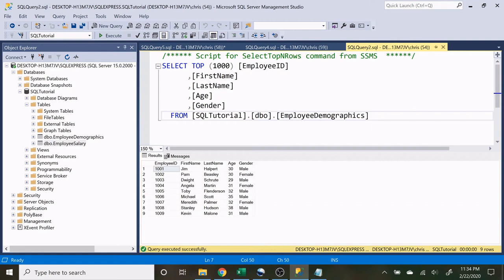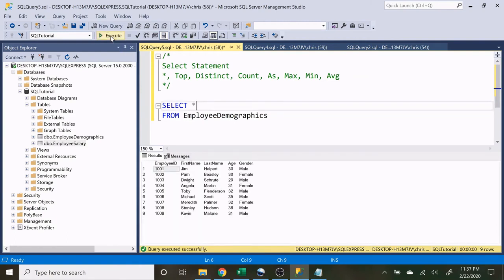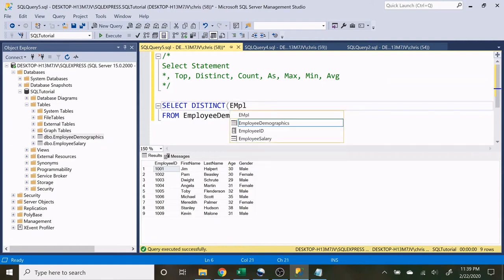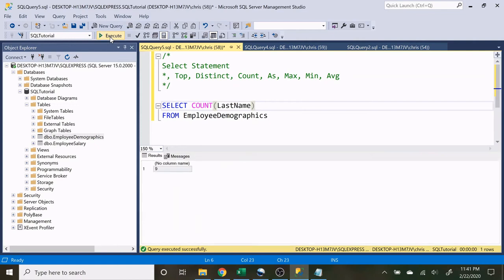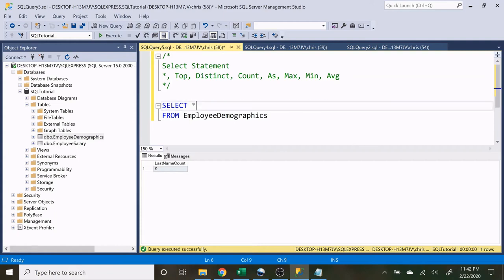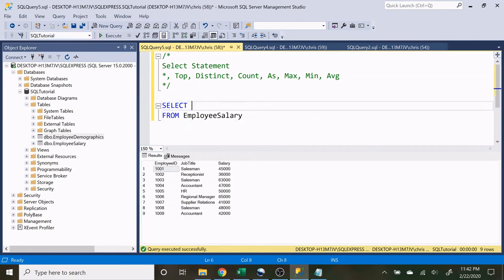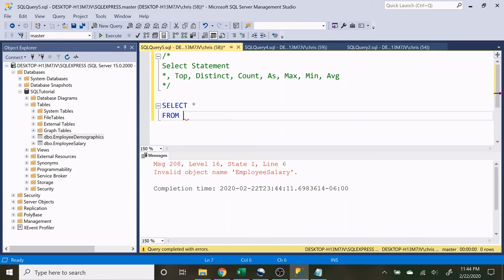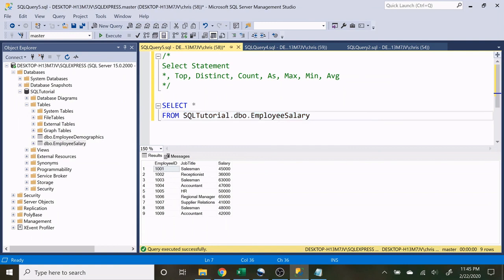SQL Basics Tutorial For Beginners ｜ Select + From Statements